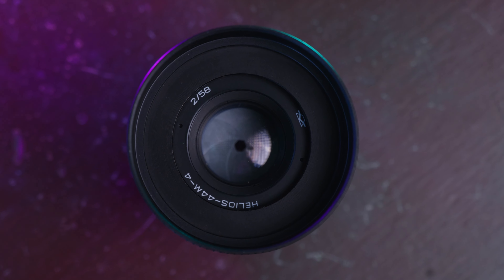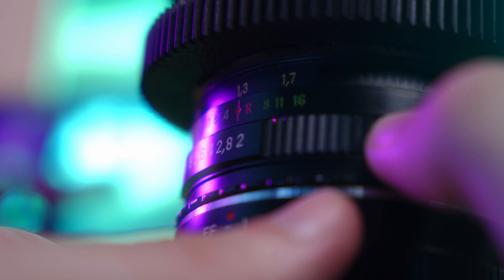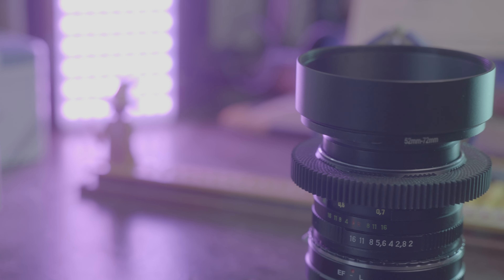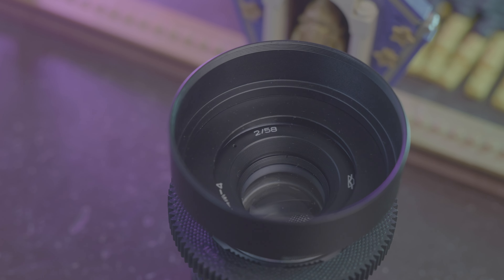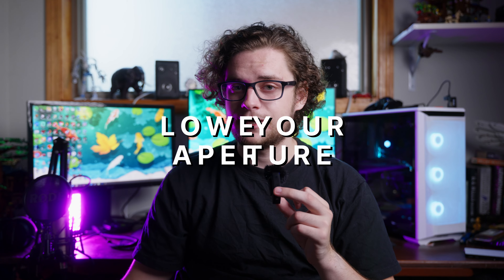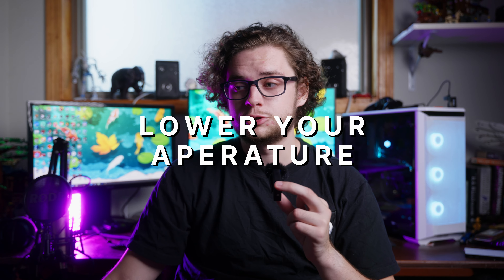how to make your vintage lens work like a professional cinema lens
In this video I go over some of the things I've learned from shooting professional videos with vintage lenses. I've used my Helios 44M-4 for tons of projects from weddings to sports promos, and it's worked wonders. You can to with just a few small tricks!